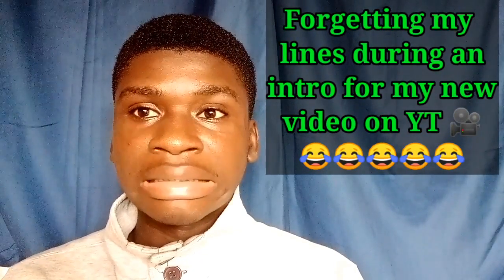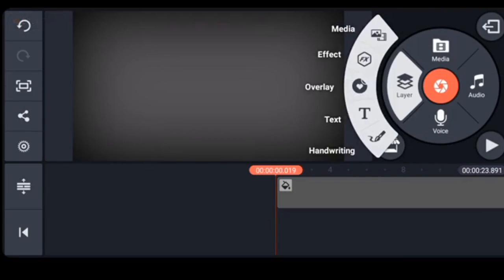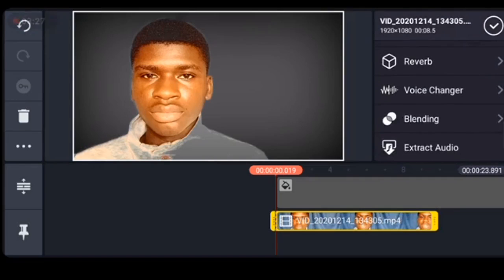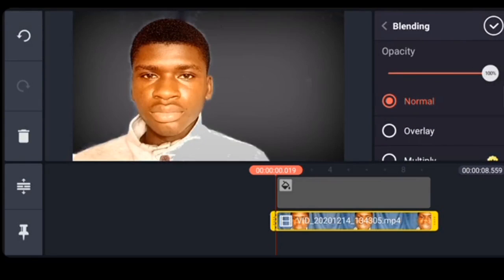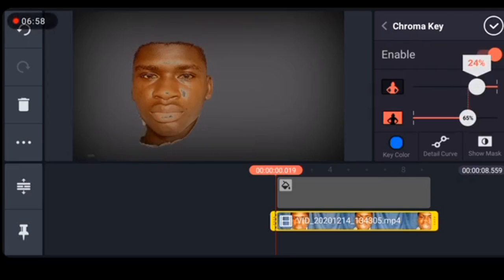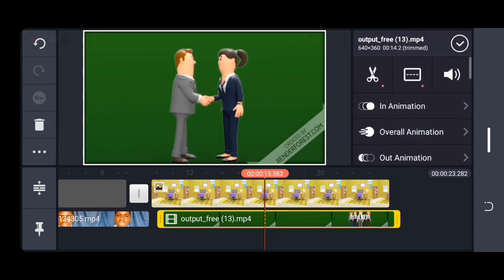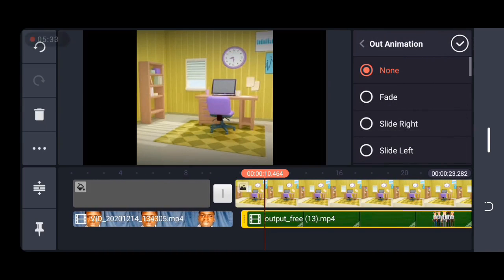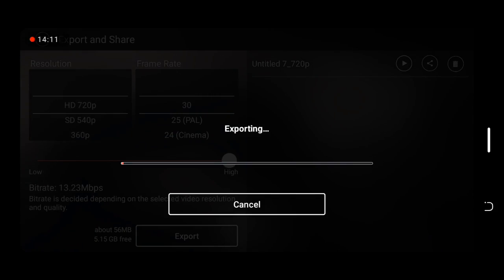How to remove background of a video using blue and green screen | Kinemaster 2021 hacks and tricks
Remove the background of your videos shot with blue and green screens using kinemaster app . watermark free .
✓How to use green screen
✓how to use blue screen
✓how change the background of a video
✓how to remove the background of a video
✓Remove video background wallpaper
✓wall paper remover
✓ How to use Kinemaster app
✓ how to use kinemaster for free ,🔥🔥🔥
✓ how to remove watermark from kinemaster for free
How to crack kinemaster